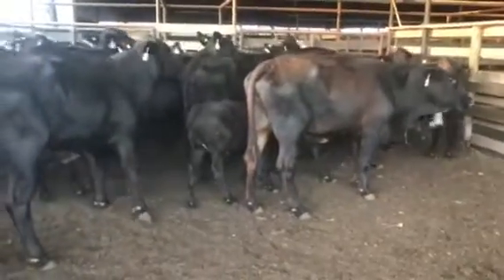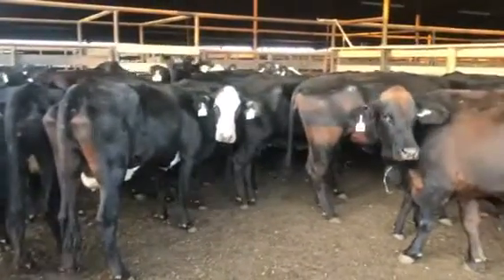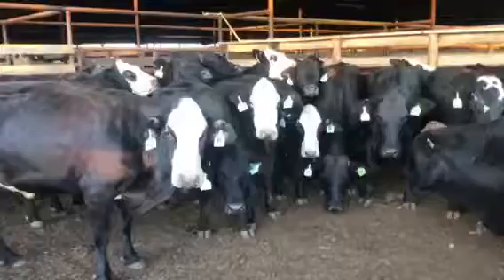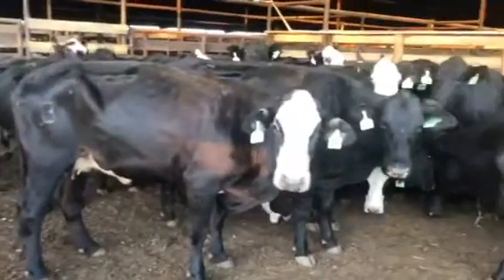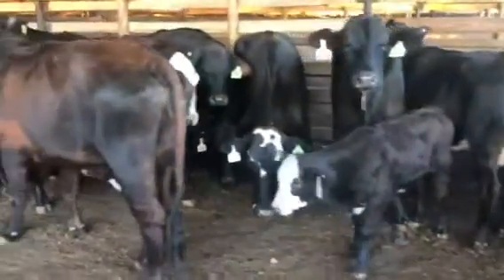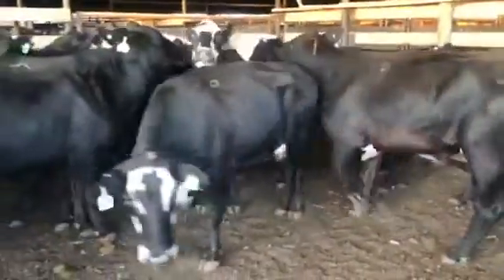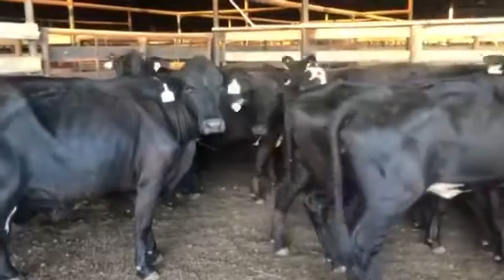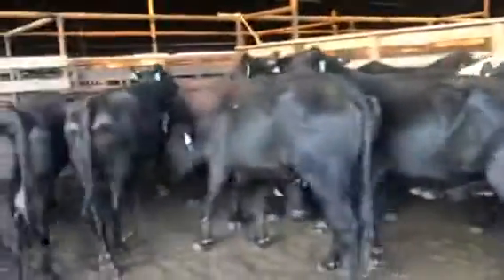Brangus and BWF Bred Cows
Here is good set of productive 3-6 year old Brangus and Brangus baldie cows. These cows came off some rough country that was in a drought and still weaned off big calves and bred back! They might not be fat and shiny right now but they dang sure did the deal. 95% of these cows will calve February- March, with a few in April, to very stout registered Polled Hereford bulls. These are good age cows that have been dewormed with cydectin injectable and are ready to turn back out. Put them on some grass and they will blow up! Get them now for very reasonable before they get fat and get higher! Located in Wharton TX.